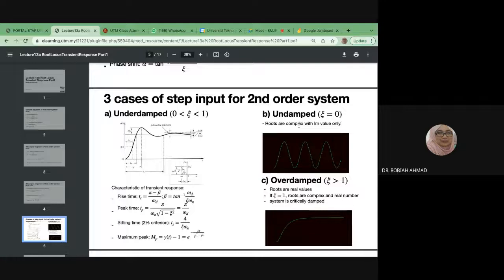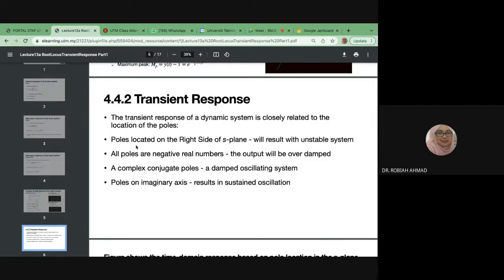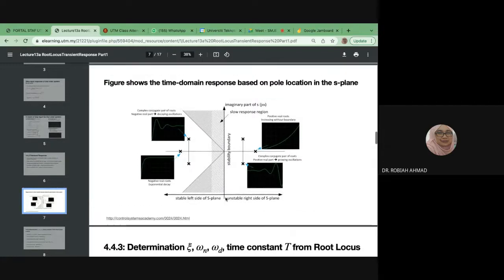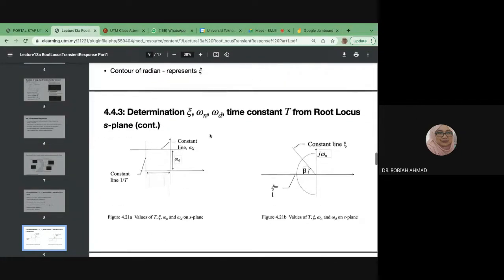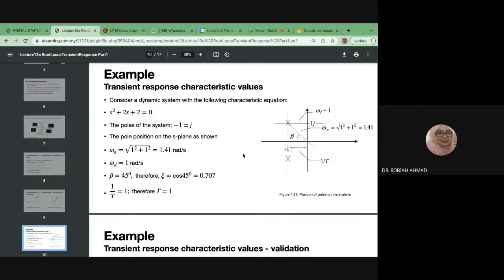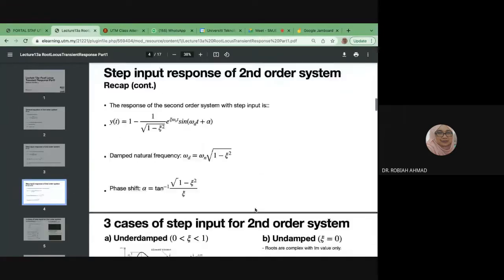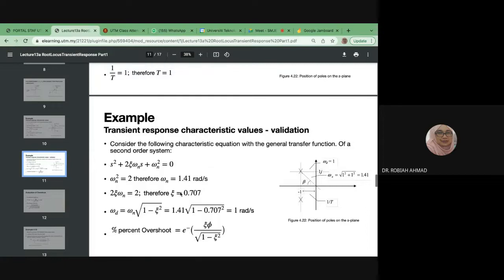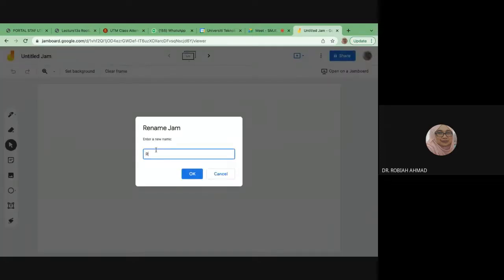Lecture13a - Root Locus and Transient Response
SMJE3153 Control Systems - Root Locus & Transient Response